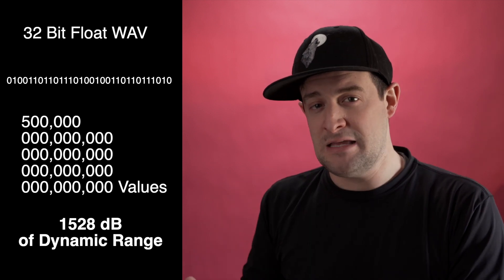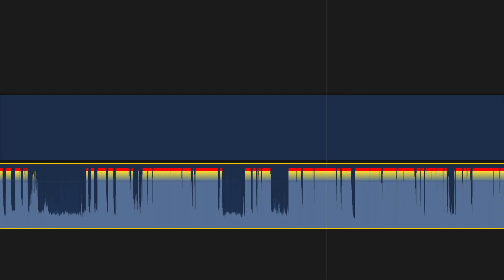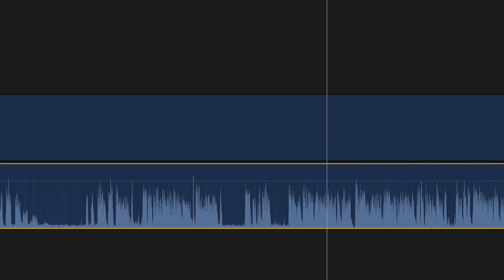What is 32 Bit Float Audio (and do you need it)??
No, you don't. Set your levels properly. However, it IS really neat.

I've since made a follow up video to this after using 32 float for a few months: